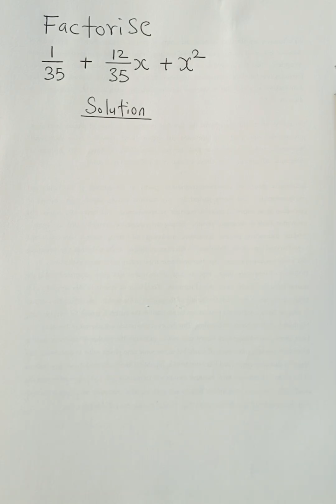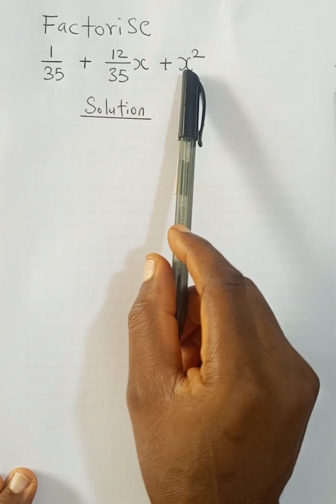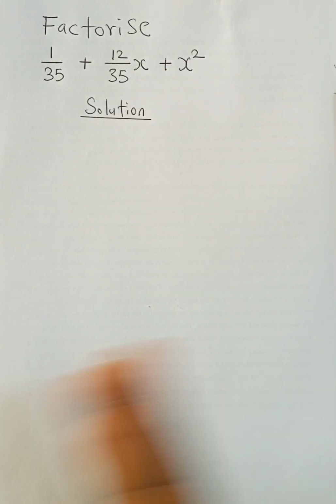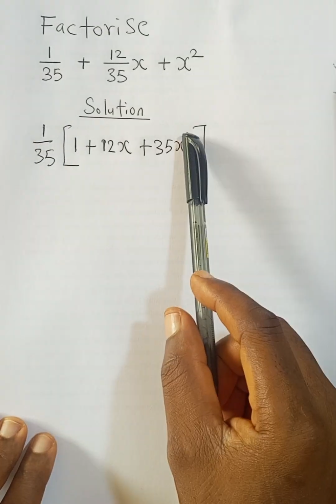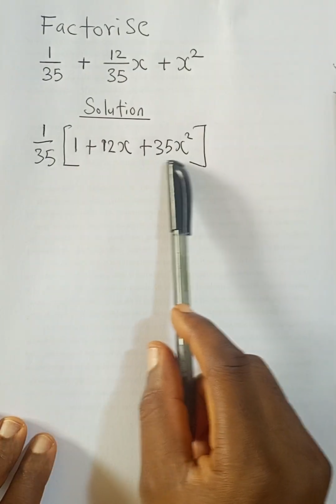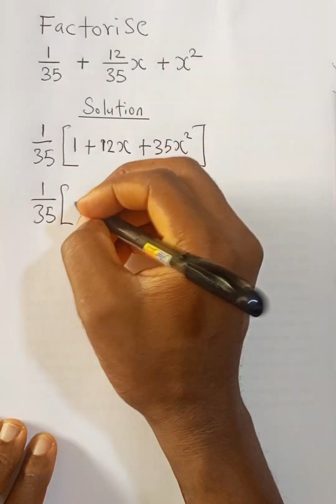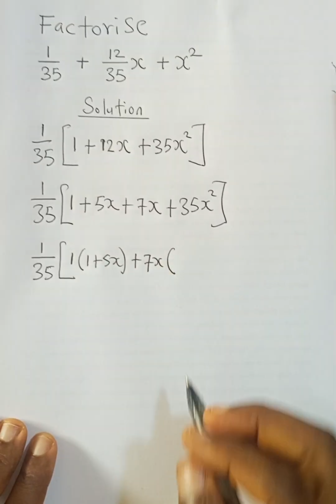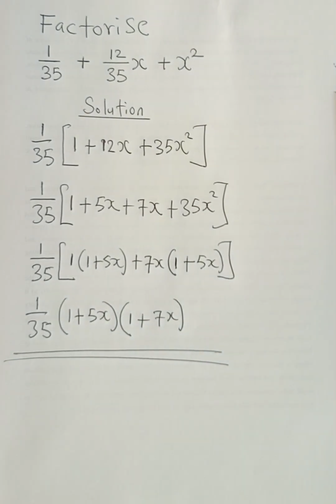Factorization of Fractional Quadratic Expression - A.C. Okocha